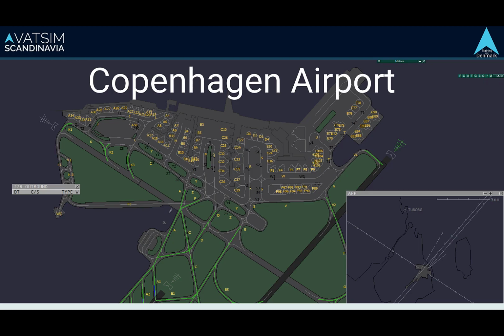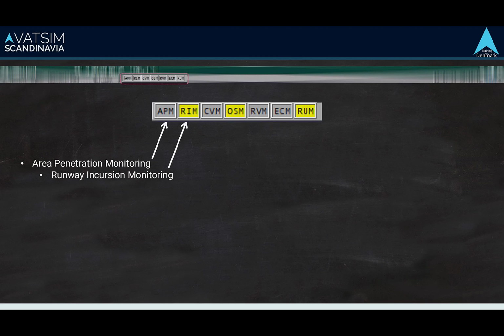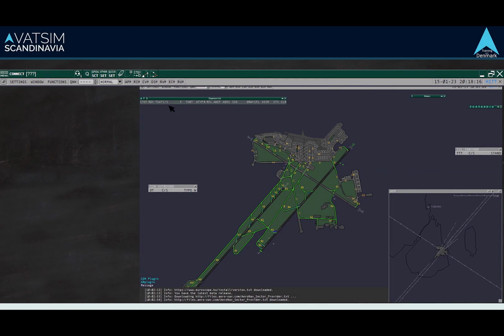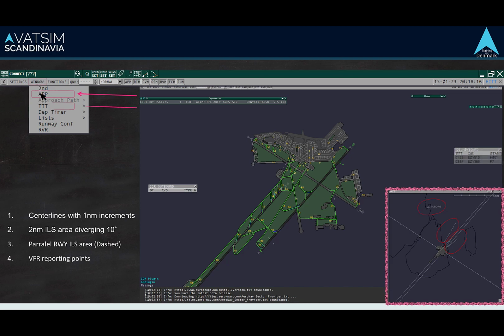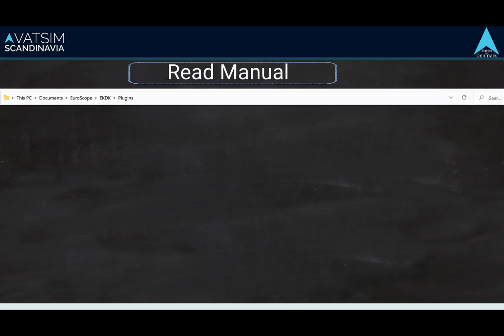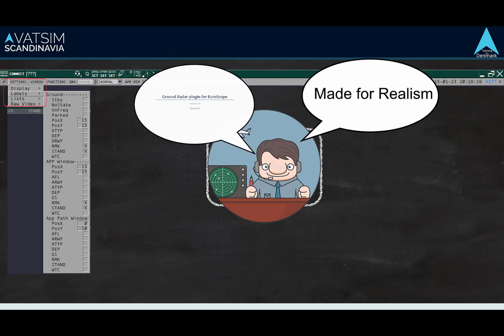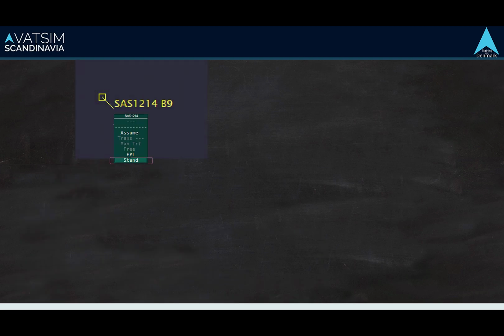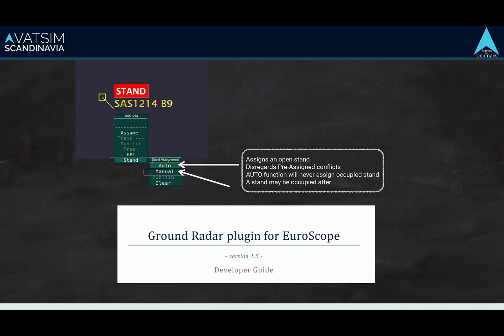S2 EKCH MAE - GRPlugin